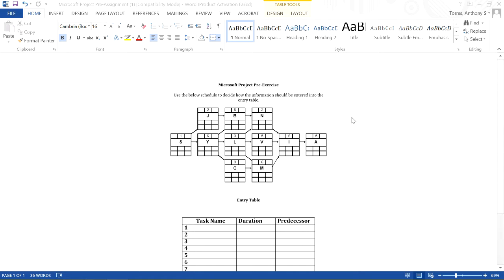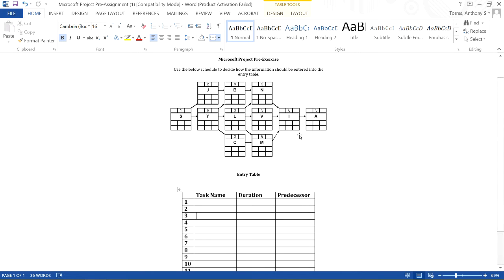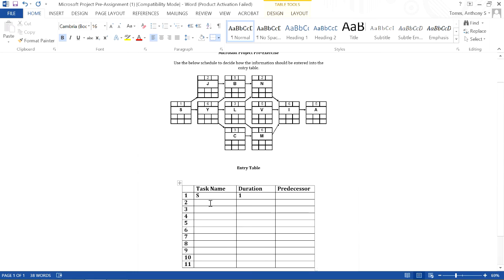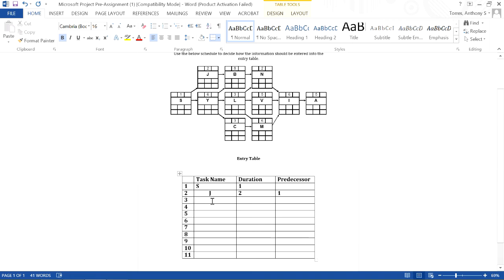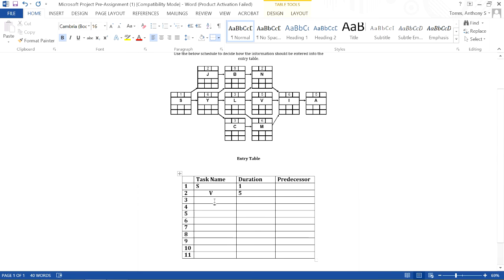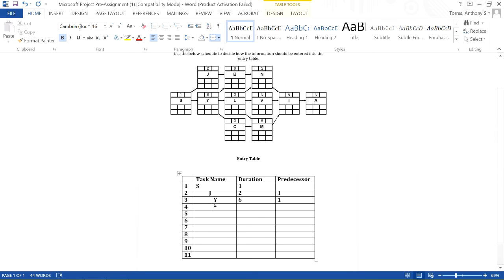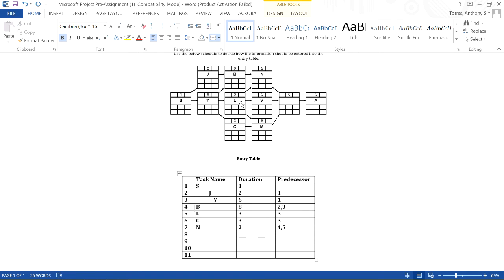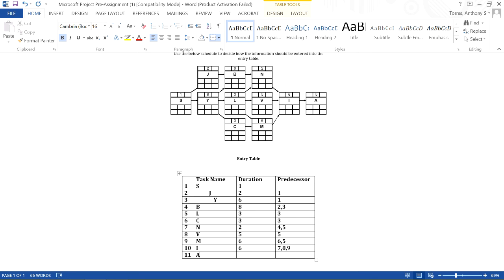TECH 5365 - Intro to Computerized Scheduling